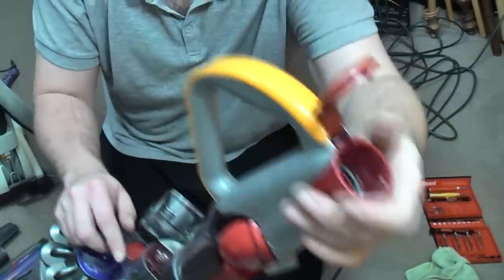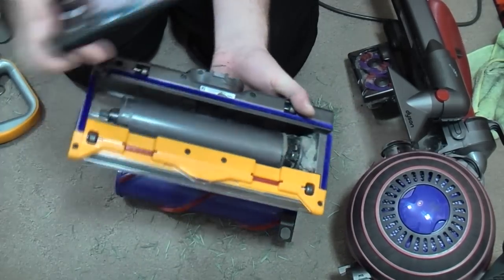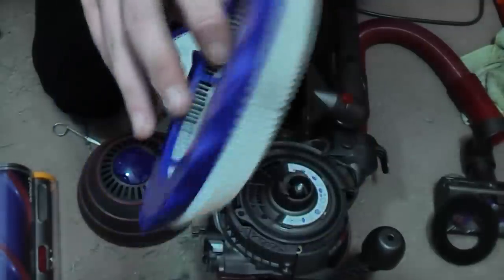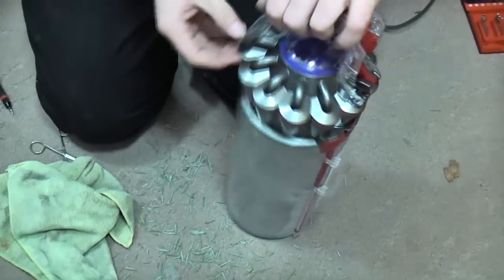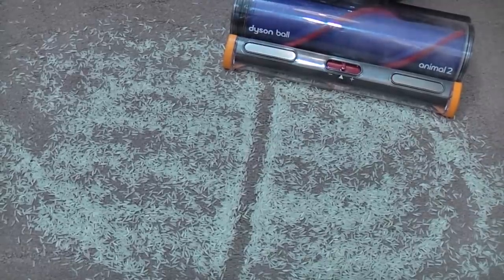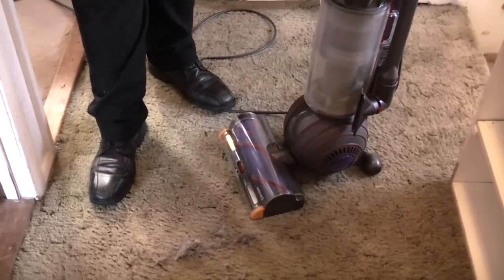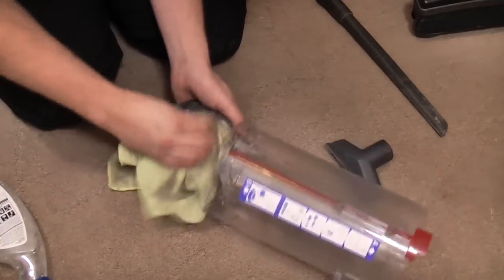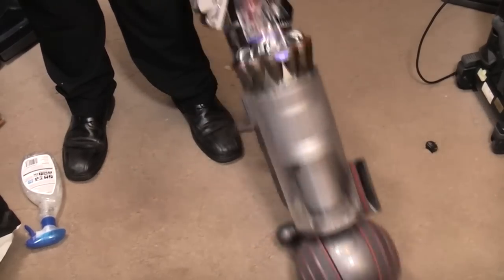Dyson Animal Ball 2 UP24! - Repair and A GOOD TEST!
This came in for an unblocking back in January, so after we fix that, what an ideal time to give it a review and demonstration! And I have to say, I am very impressed, especially with that brushroll!